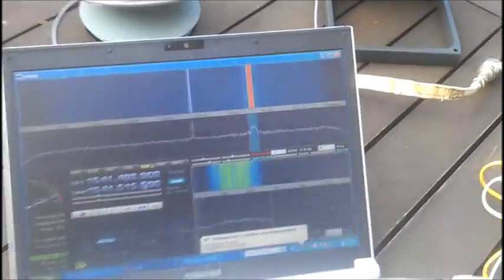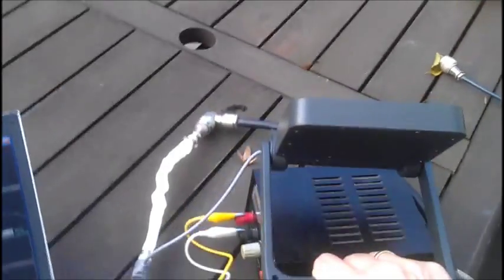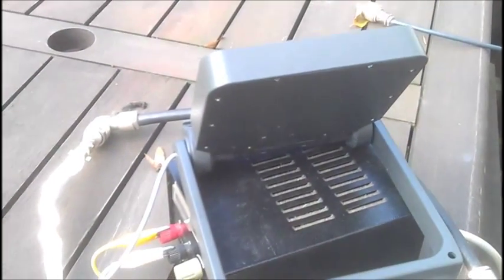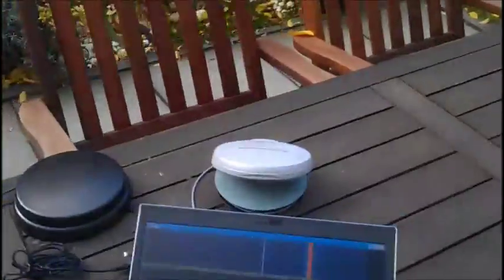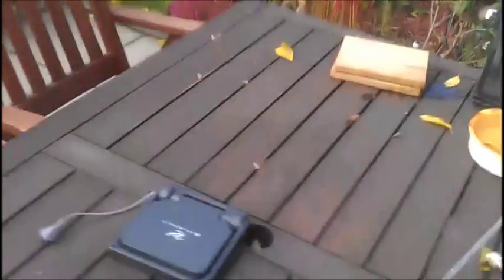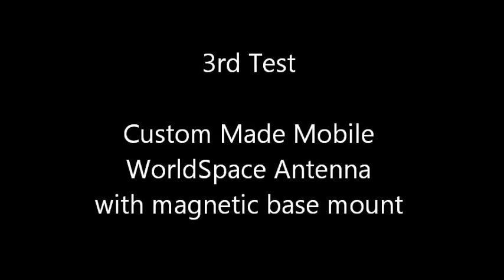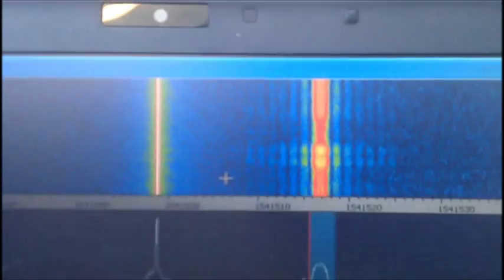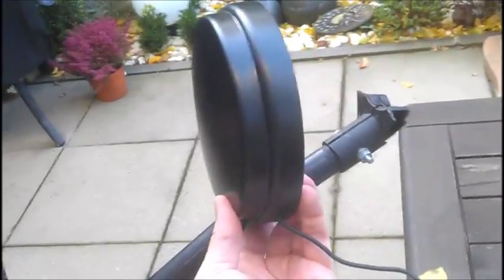Test: WorldSpace Antenna Comparison on INMARSAT-C Downlink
FOR SALE:   I´ve got a few new and unused WorldSpace Antennas from a stock clearance. I have still 1x Antenna No 2 and 2x Antenna No 3 of this video for sale.

Testing various models of WorldSpace antennas for suitability of receiving"INMARSAT downlink. The original design frequency of this antennas is 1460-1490 MHz, but they seem to work well in the INMARSAT band as well up to GPS frequency band, although gain is usually reduced out of band due to SAW band pass filters at the output of most antenna preamps. Removing the SAW from the preamp and inserting a wire bridge usually yields +10dB additional amplifier gain output on INMARSAT band.